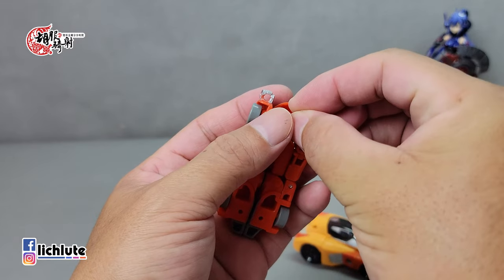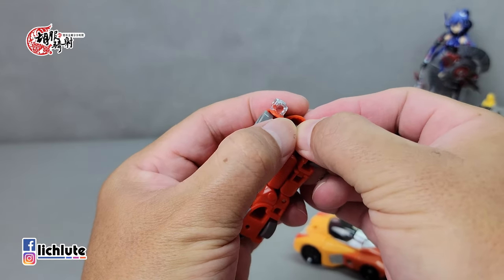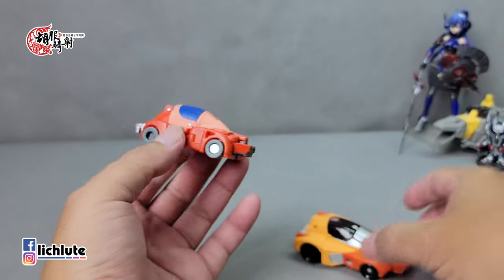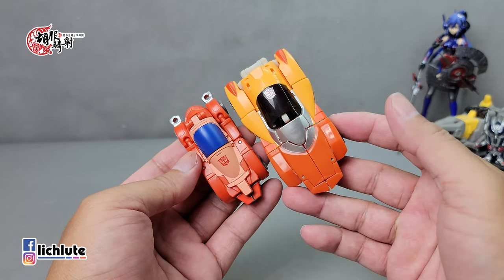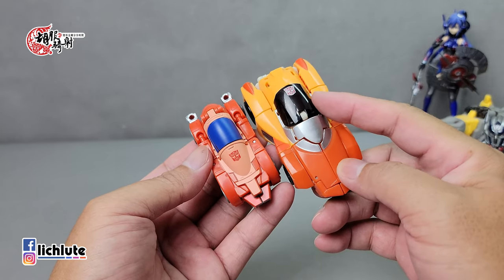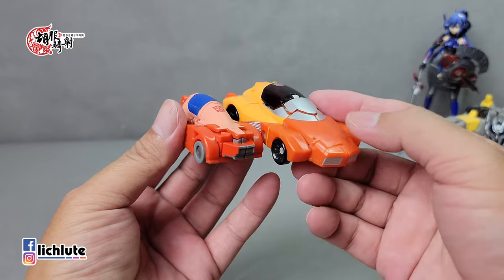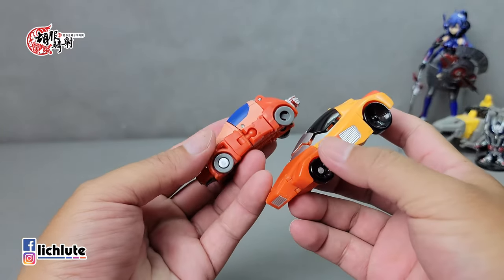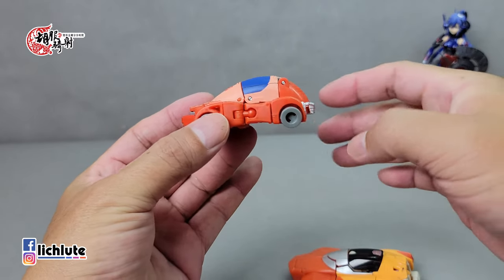1531 胡服騎射的變形金剛分享時間1531集 工作室系列 86大電影 核心級 轉輪 小威力 Transformers Studio Series Core Class Wheelie